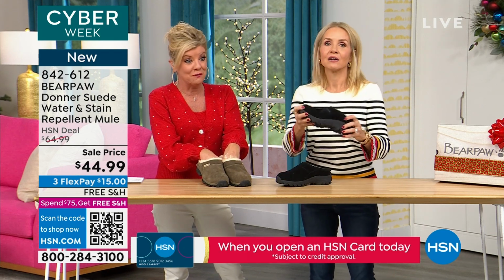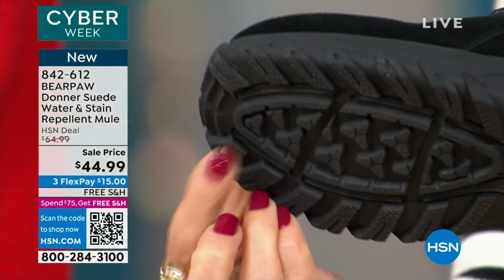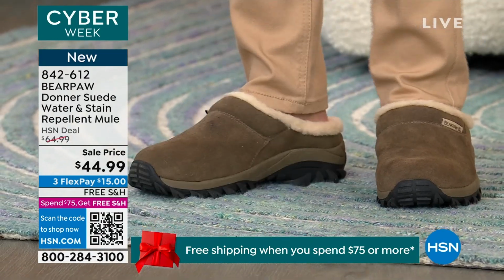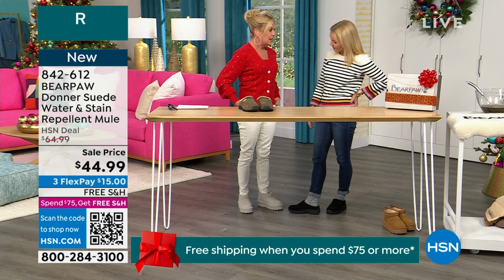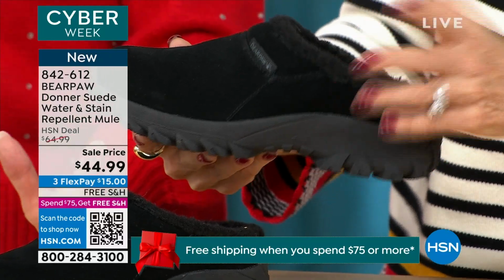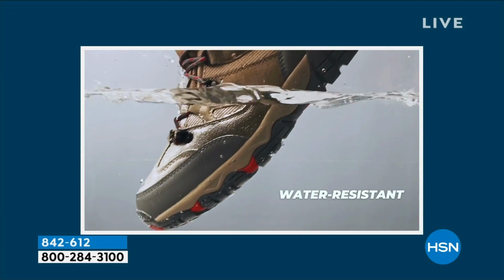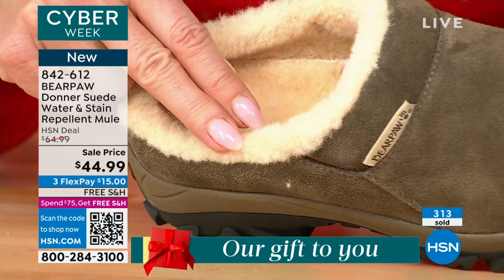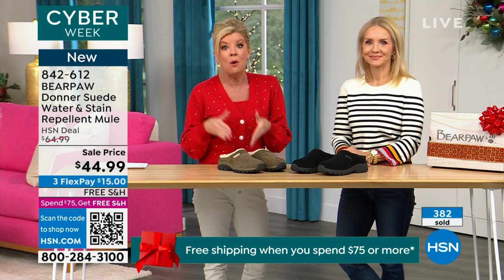Bearpaw Donner Suede Water and StainRepellent Mule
Glide into these mules with confidence as your foot is welcomed by a comfortable fit. The wool lining and gorgeous suede exterior will put a spring in your step.